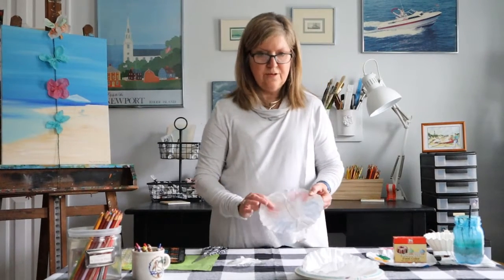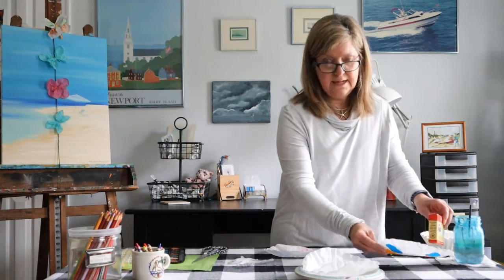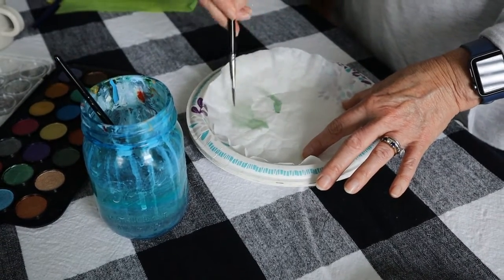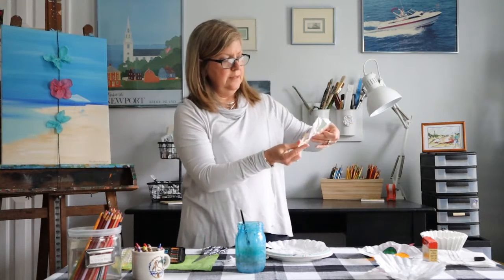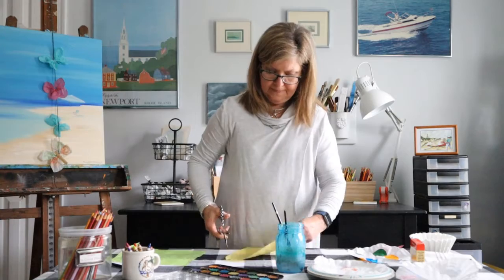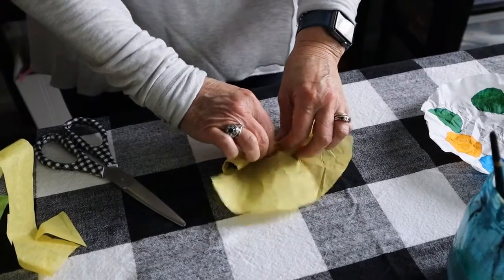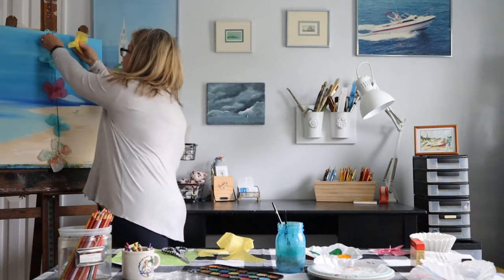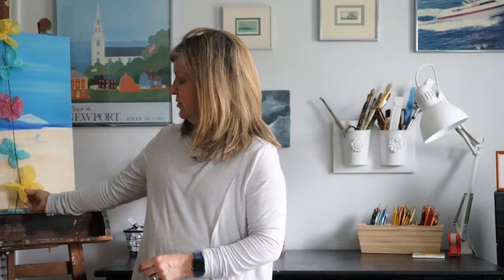CLASSROOM CRAFT: Coffee Filter Butterfly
Mrs. McNulty gives a step-by-step tutorial on how to make coffee filter or tissue paper butterflies. This is a fun activity that uses simple items from around your house to make a cheerful decoration.